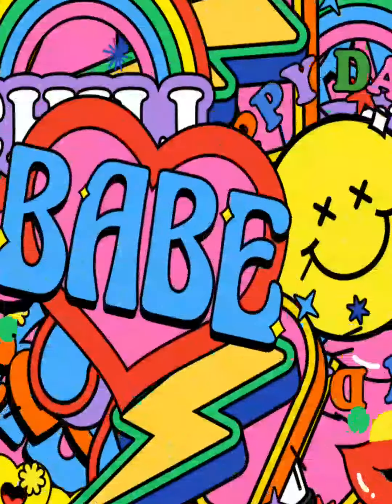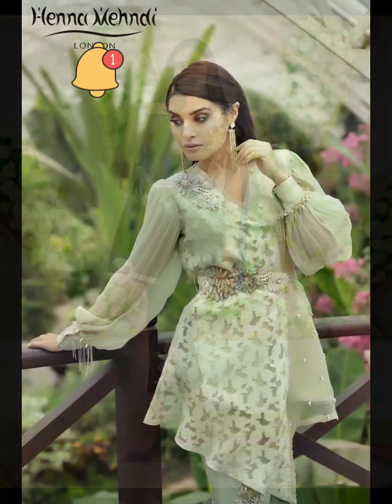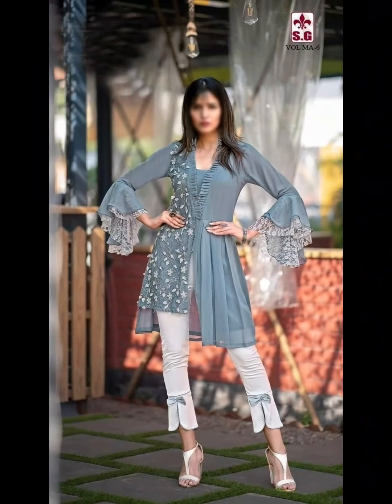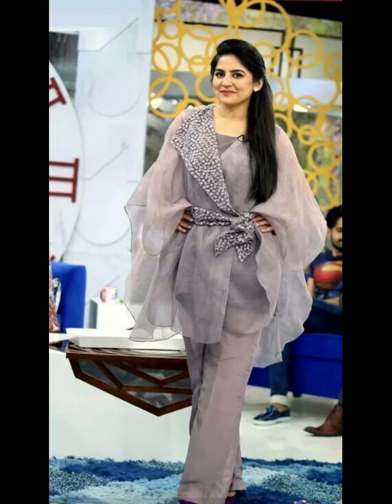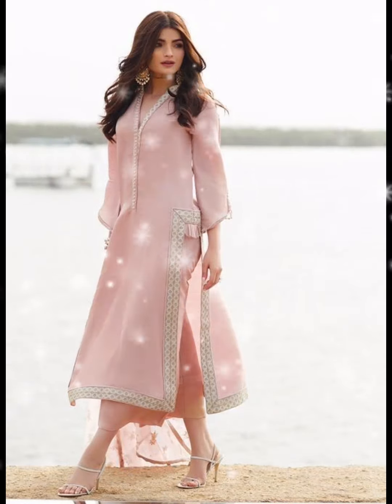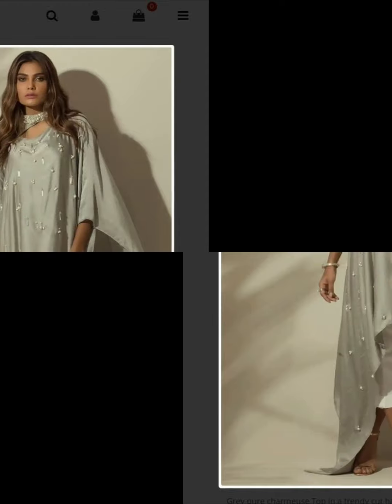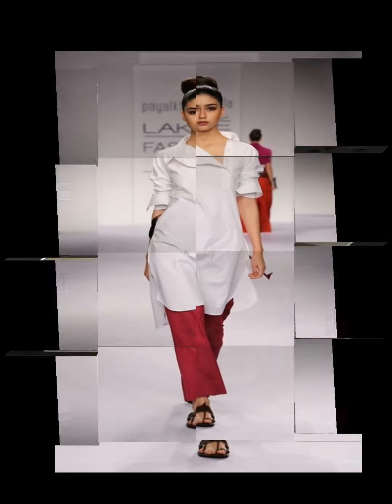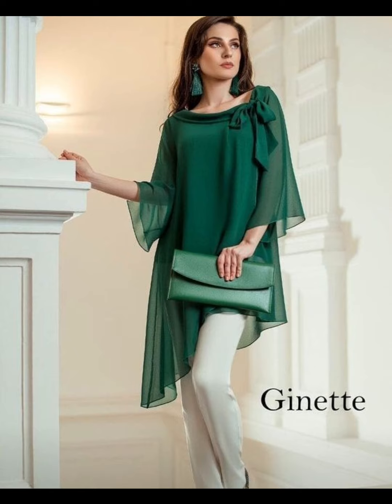Latest New Dress Design 2022 || PartyWear Dresses || Casual Dress || Urooj Fashion Design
Hello friends, on this channel you will find videos of new designs of women's new clothes and you will find videos of designs of new clothes coming in which we will show you which company has the new design and what kind of clothes it is. What is the color? On this channel, you will find videos of your latest casual short frock, Kurti design, open small frock Kurti sewing for girls. Here are some amazing frock designs for party, event and engagement ideas. 2021 New Short Frocks, # StylishSleeves&DamenDesignideas#UroojFashionDesign